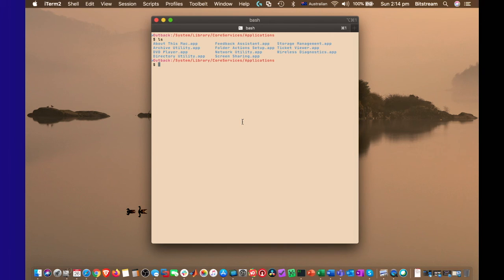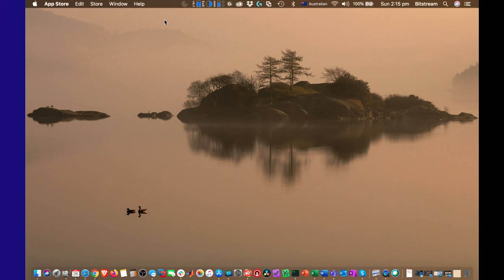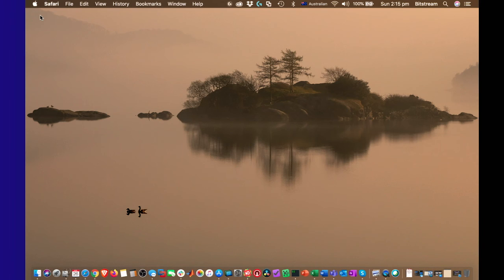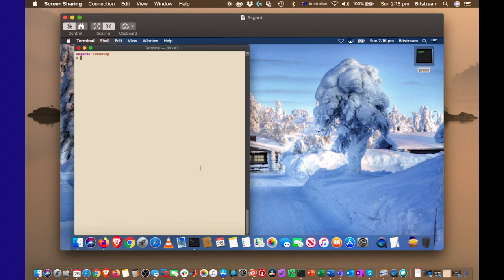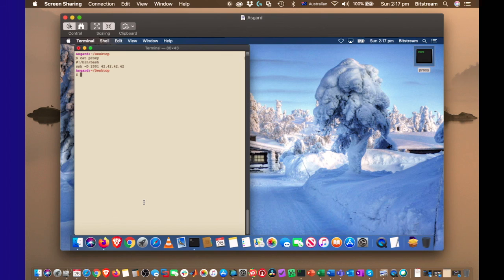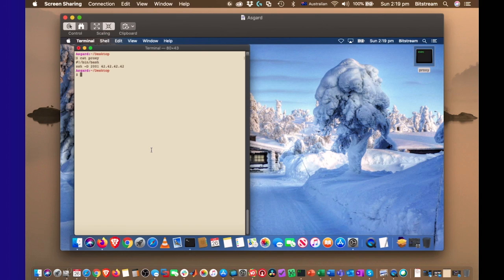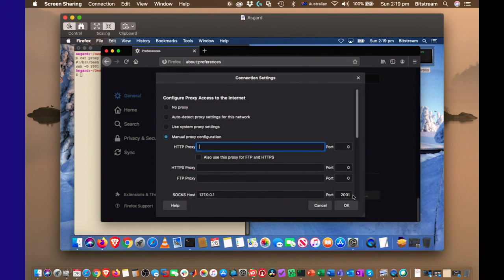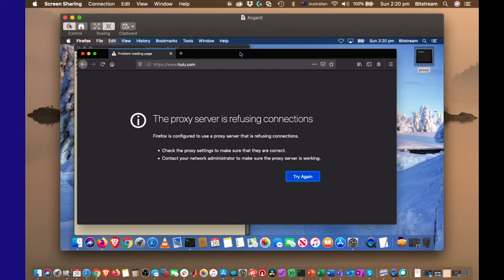Remote Screen Sharing on Catalina (for free)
This video shows how to find and use the free Screen Sharing tools on MacOS Catalina to remotely control another computer. I also show how to setup a SOCKs proxy to stream videos that are geo-blocked.